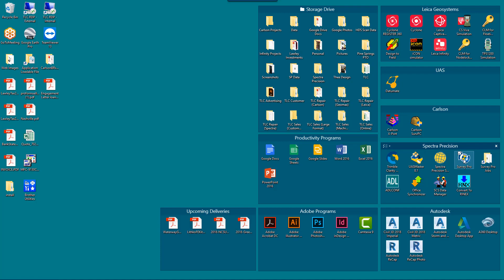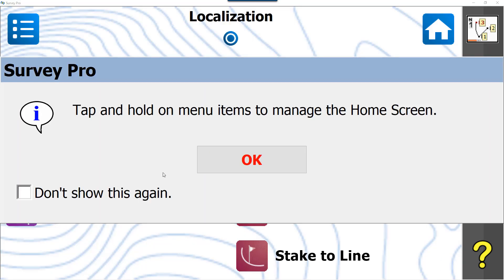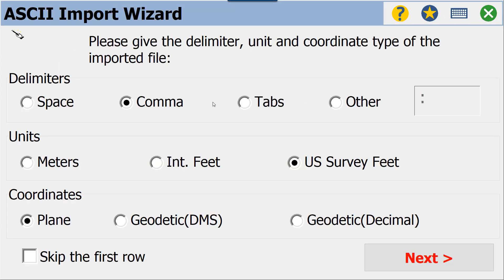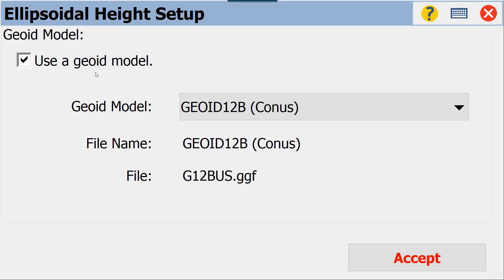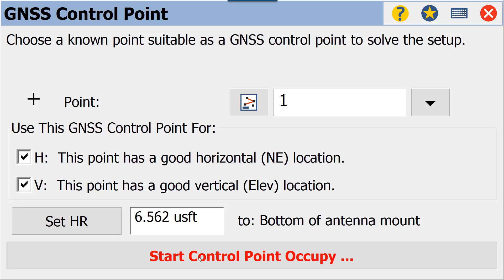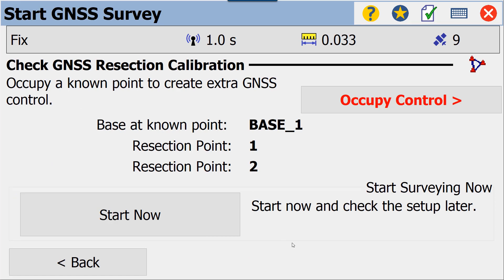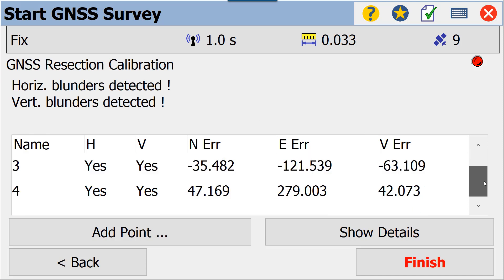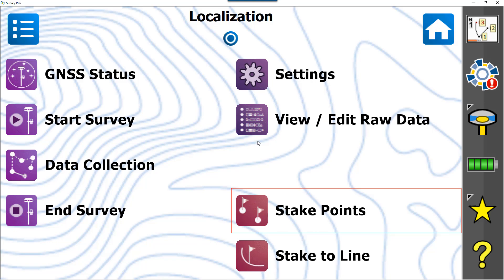Survey Pro Localization